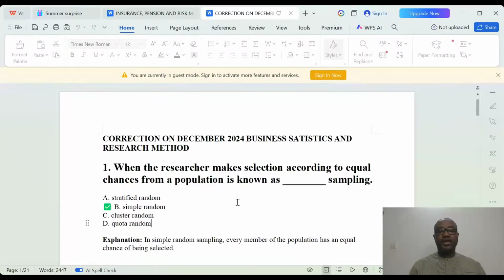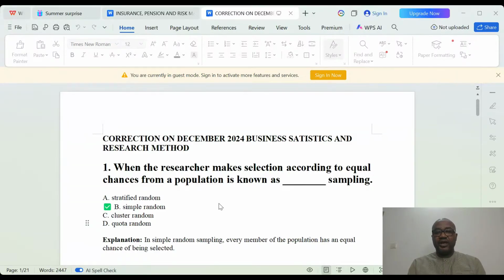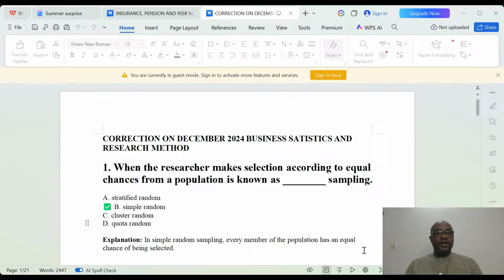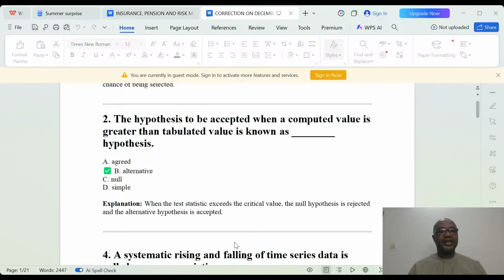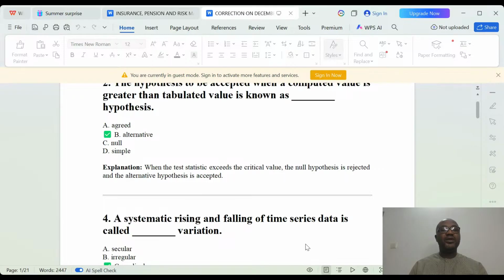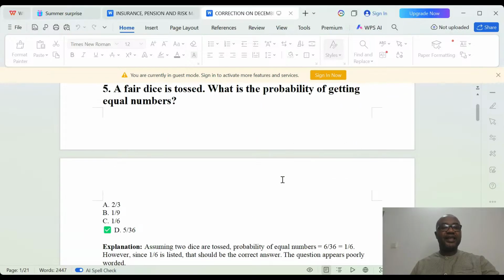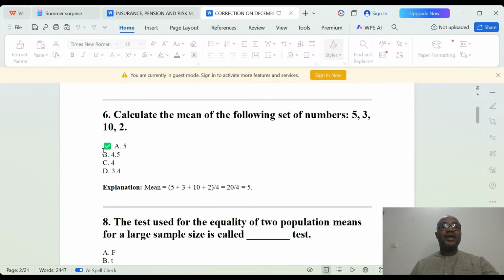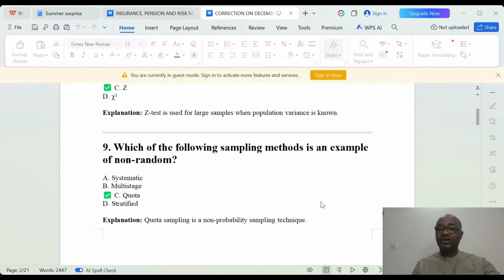HR CLASS REVISION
BUSINESS SATISTICS AND RESEARCH METHOD -DECEMBER 2024